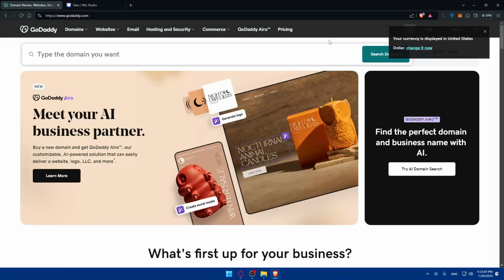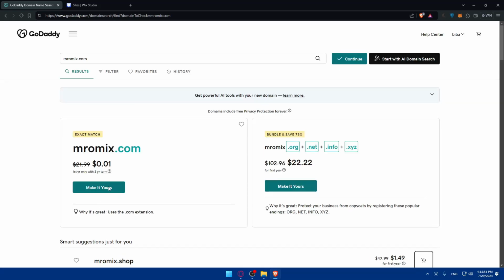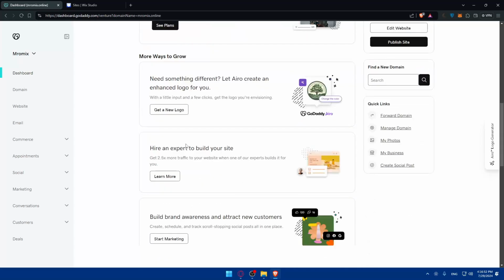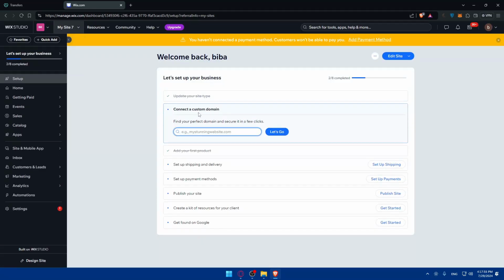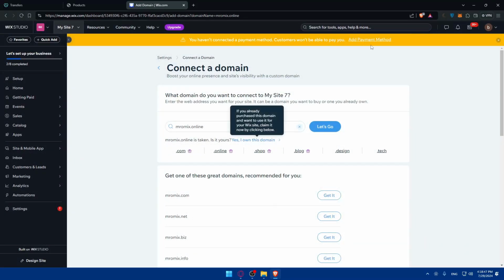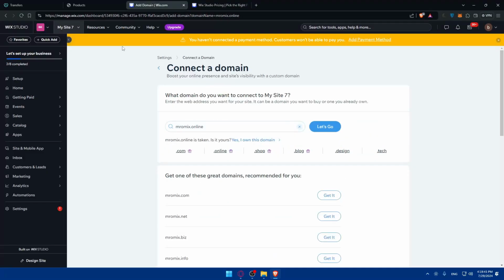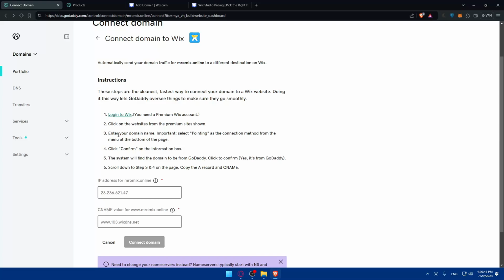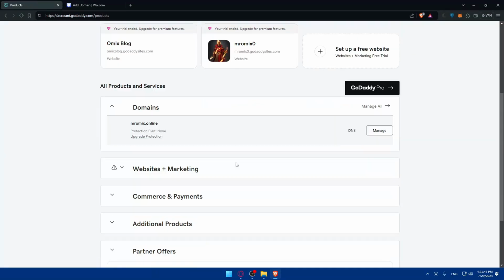How To Transfer Domain From GoDaddy To Wix ! (Full Tutorial)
Today we talk about transfer domain from godaddy to wix,how to connect godaddy domain to wix,how to add a domain to wix,transfer domain,wix tutorial